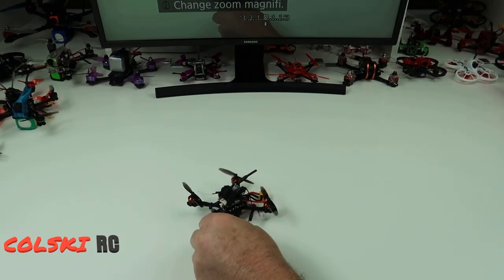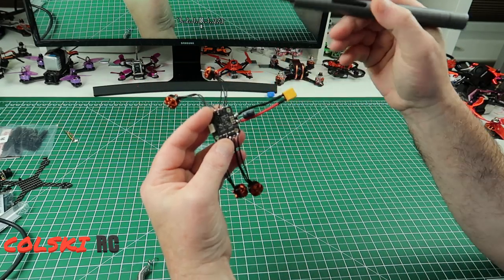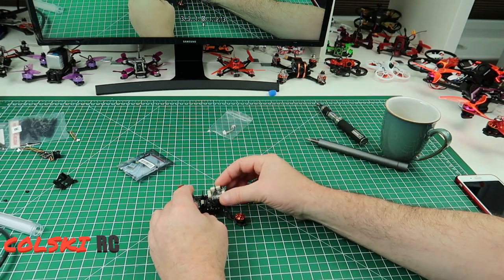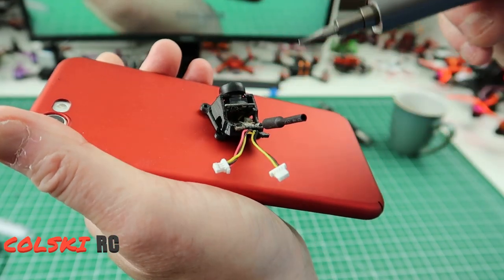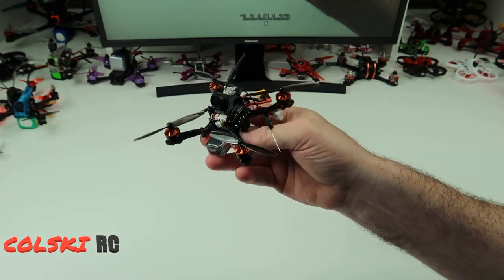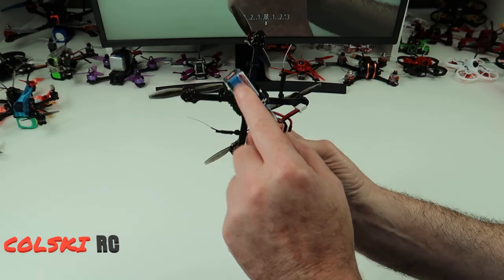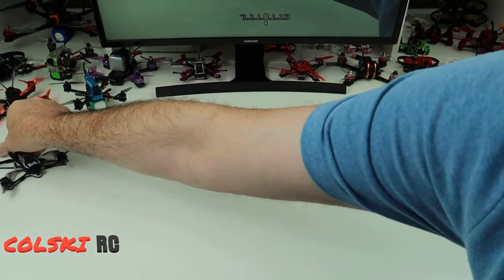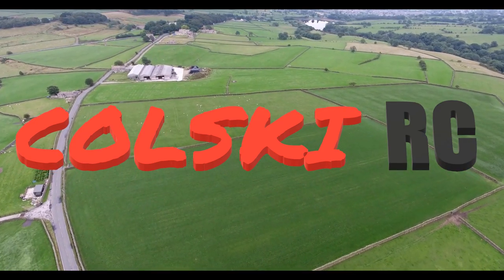EACHINE TYRO69 105mm BUILD AND OVERVIEW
Build and overview of The Tyro69